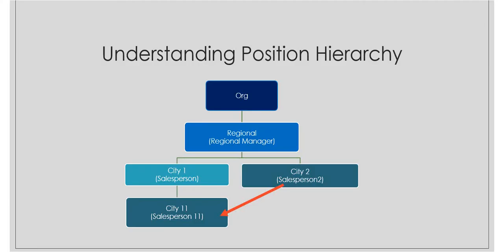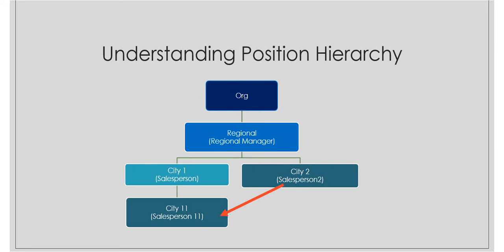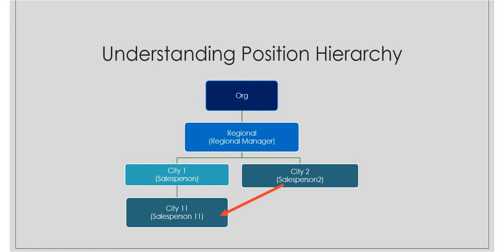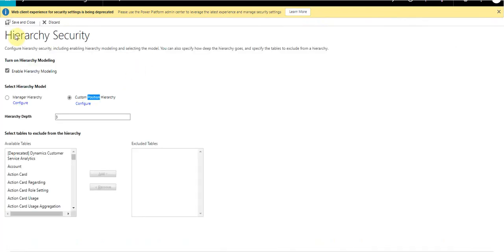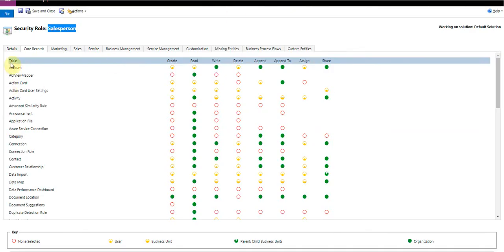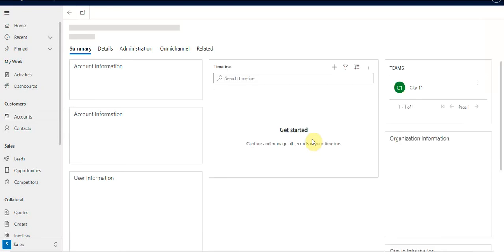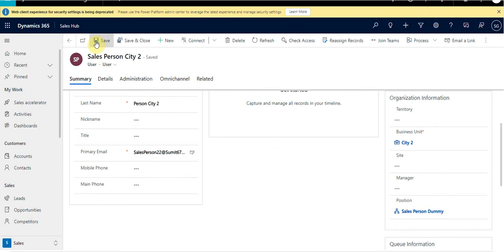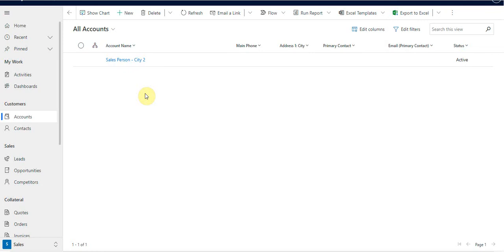Learn and Implement - Position Hierarchy Security in Dynamics CRM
The video shares information about the Position Hierarchy Security in Dynamics CRM - its importance and steps to configure the same.